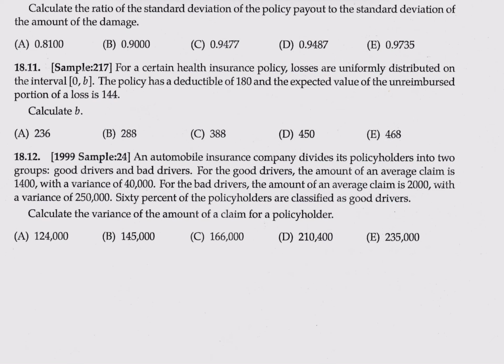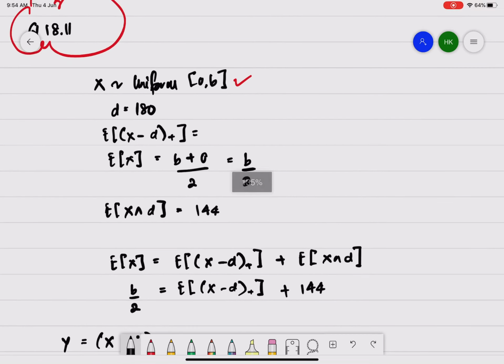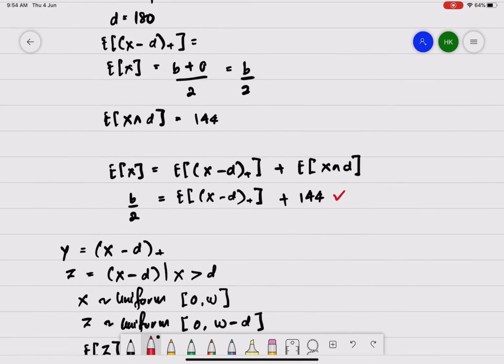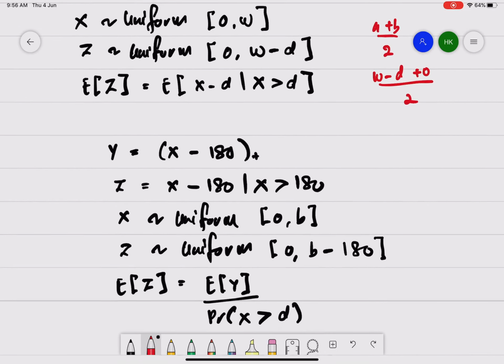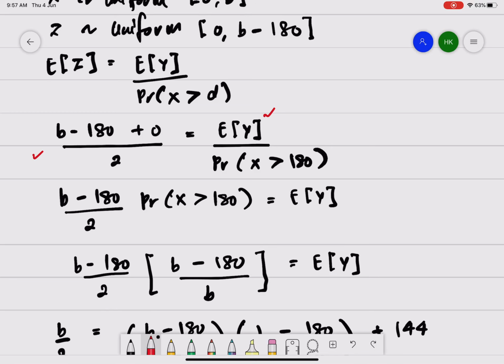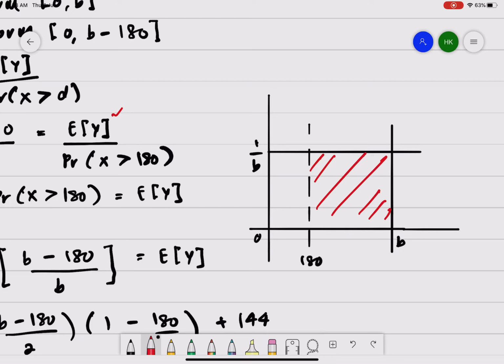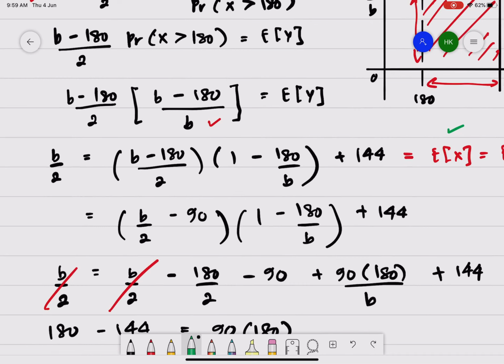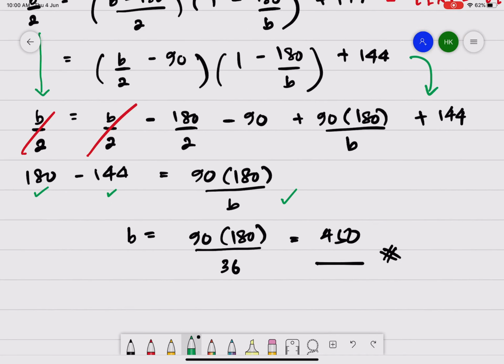Probability Theory Double Expectation Theorem Question